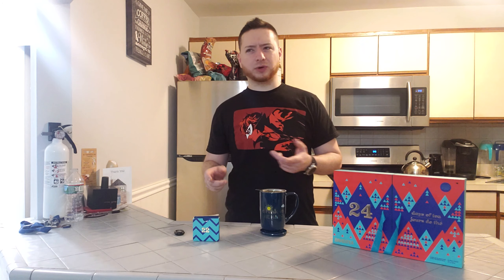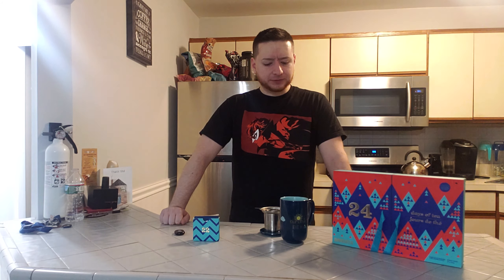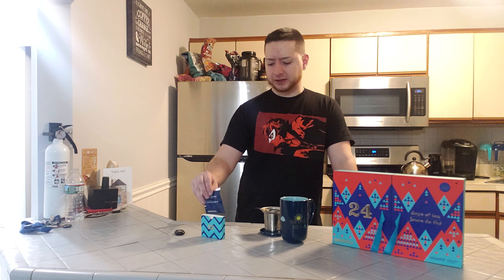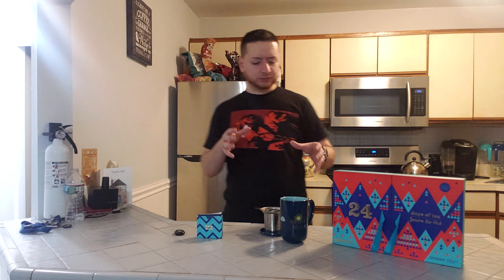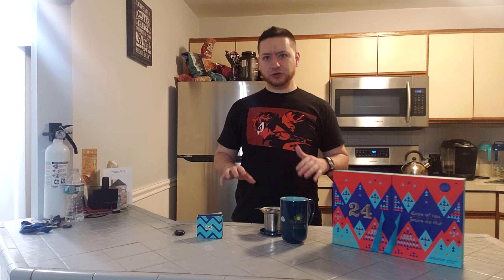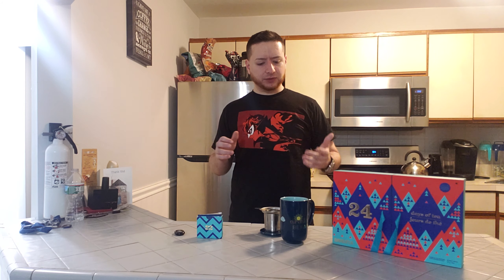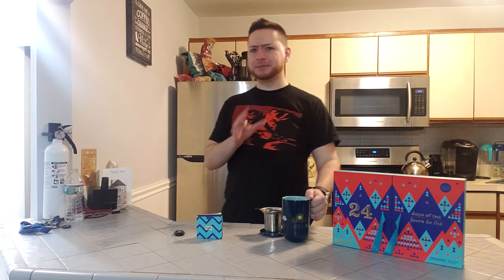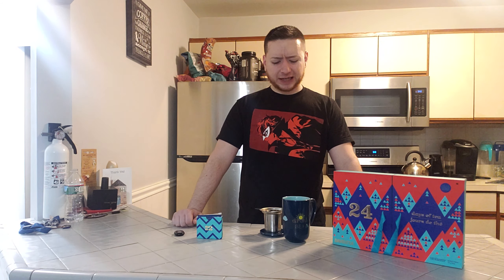David's Tea 24 Days of Tea : Day 22 Satsuma Spice Cake Review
A black tea with sweet hints of citrus, lets brew it up.